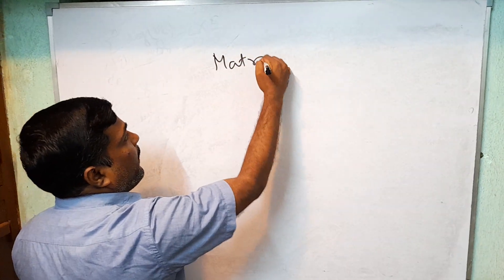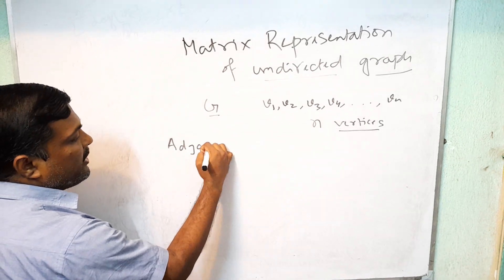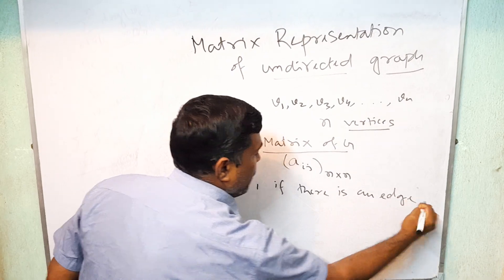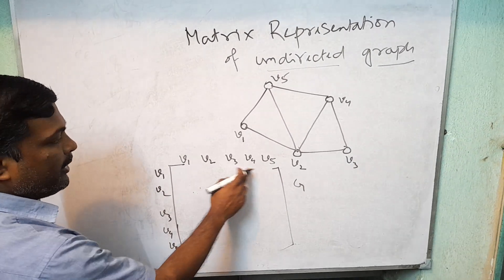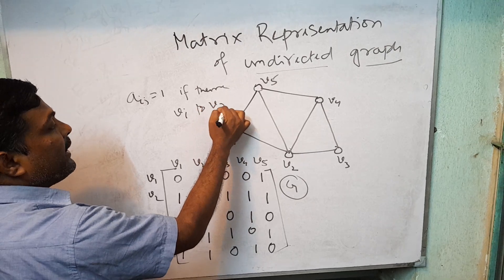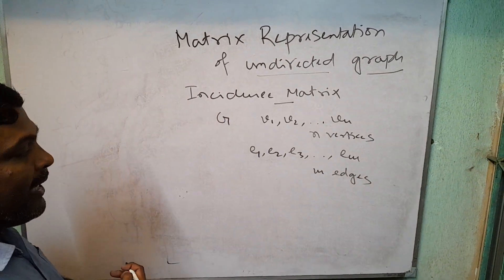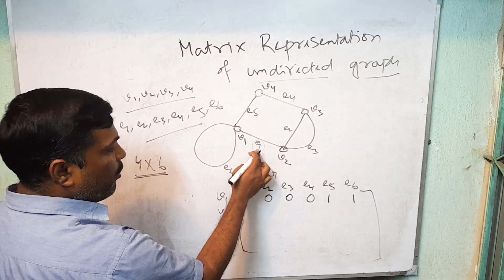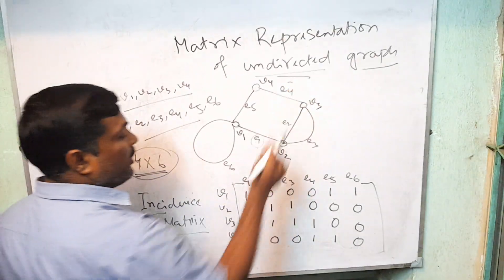Adjacency Matrix and Incidence Matrix of undirected graph [GT-003]